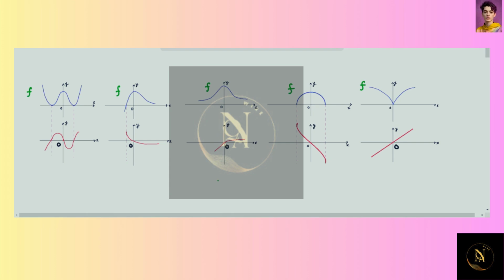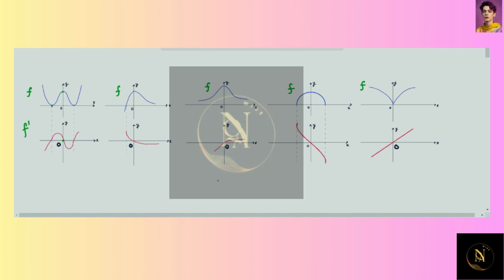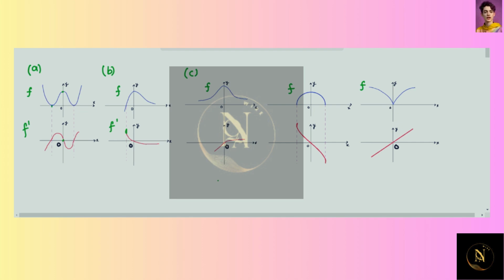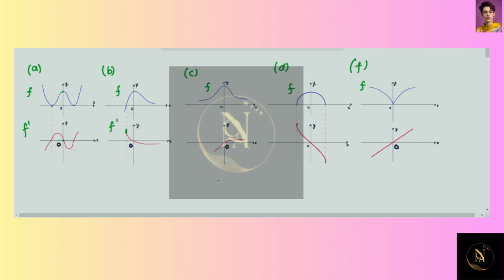Trace or copy the graph of the given function Assume that the axes have equal scales Then use th